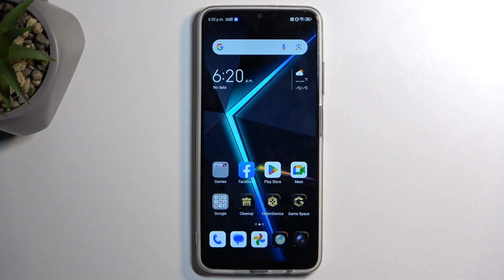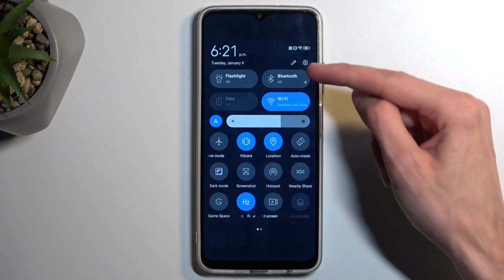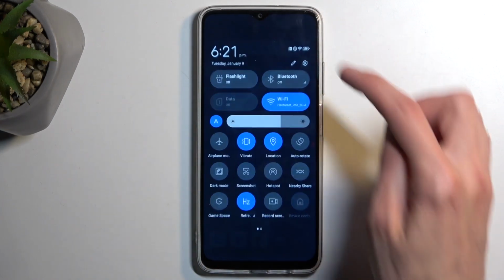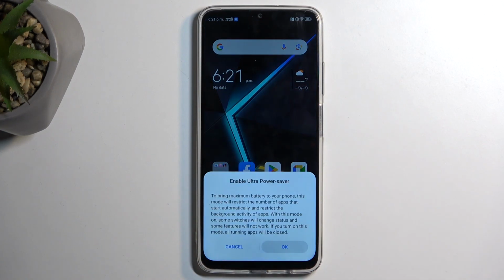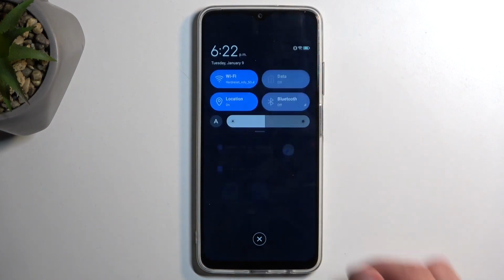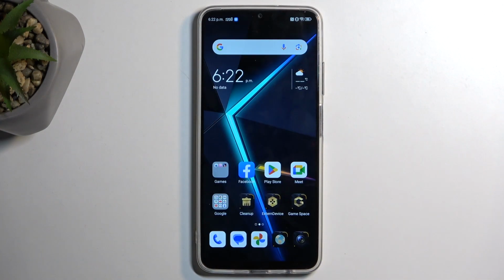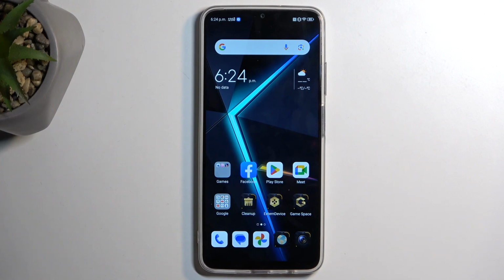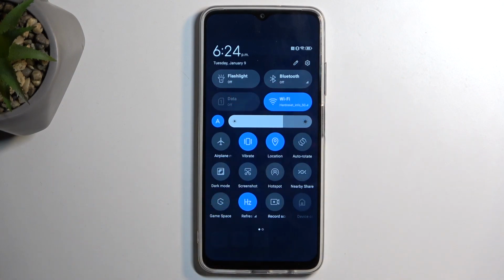How to Enable Power Saving Mode in NUBIA Neo? – Find Battery Saver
Find out more about NUBIA Neo
If you are wondering how you can save a lot of battery in your NUBIA Neo when it is on a very low level, we will show you how you can do that! In this article, we will provide you with the steps necessary to activate your power saving mode on your NUBIA Neo! In the above tutorial, we will show you how to do that. The use of this feature will allow you to limit how much animations and other effects you use on your device. This will allow your device to last longer since it will limit how much it drains the battery.o, we will need to follow all the steps presented in the following paragraphs.

How to use battery saver in NUBIA Neo?
How to enable battery saver in NUBIA Neo?
How to extend battery life in NUBIA Neo?
How to use power saver in NUBIA Neo?
How to save battery in NUBIA Neo?